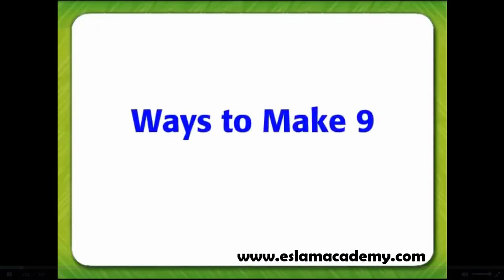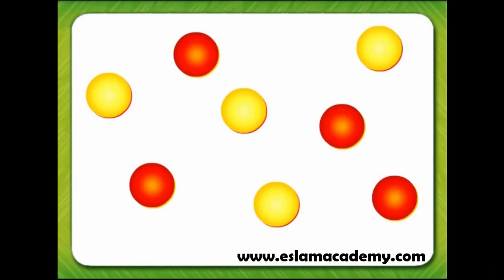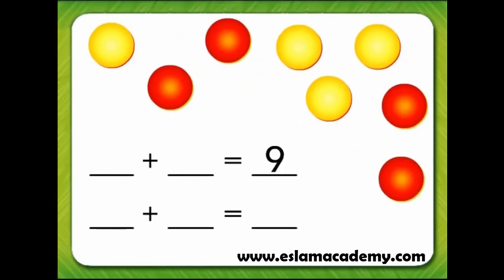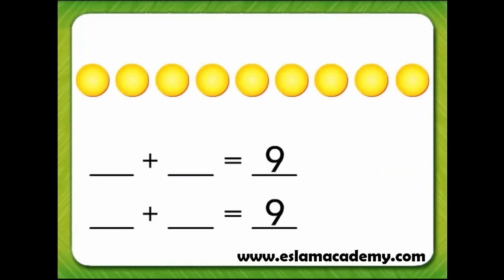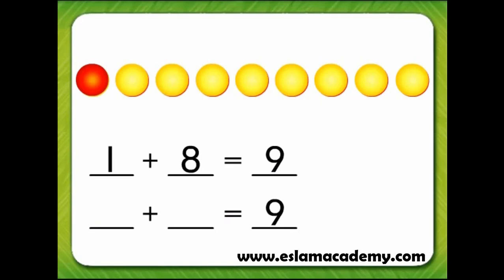G1 - 1-10 Ways to Make 9